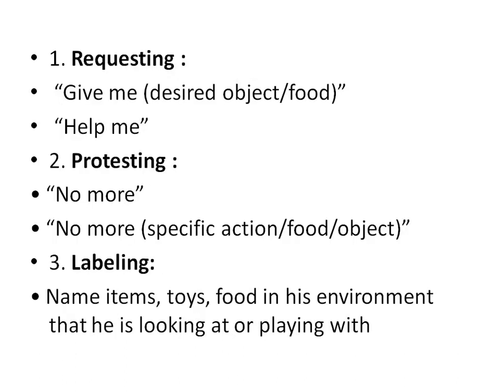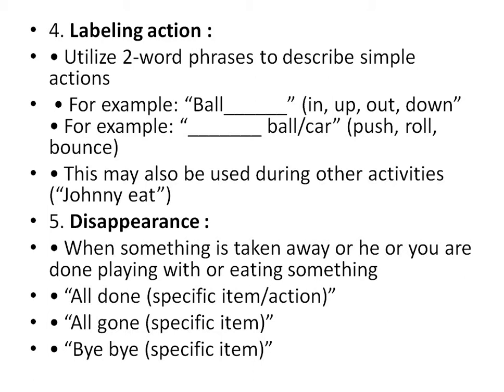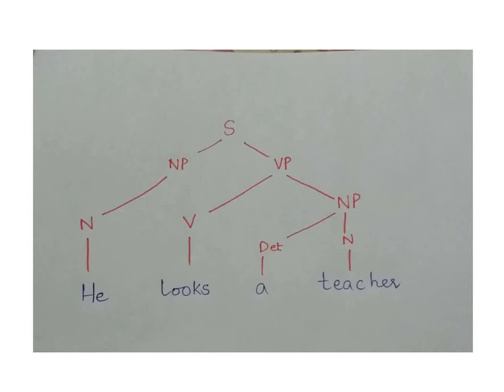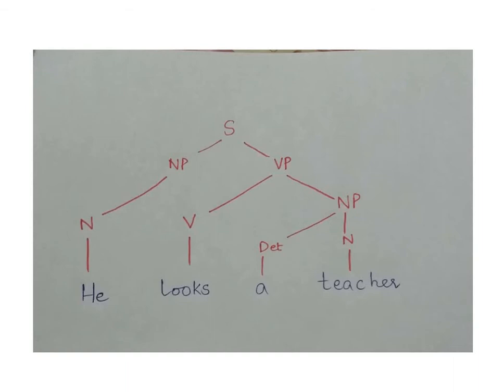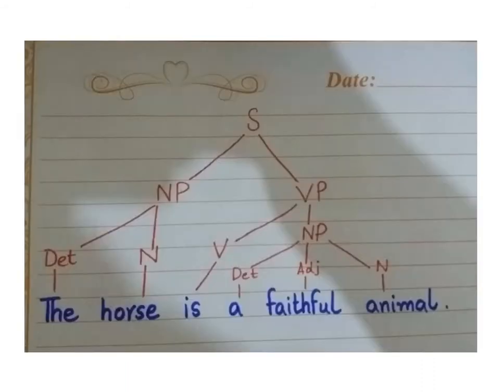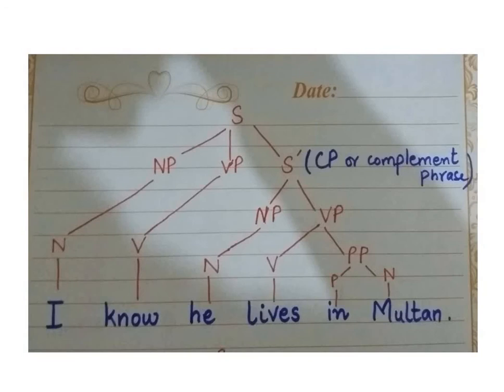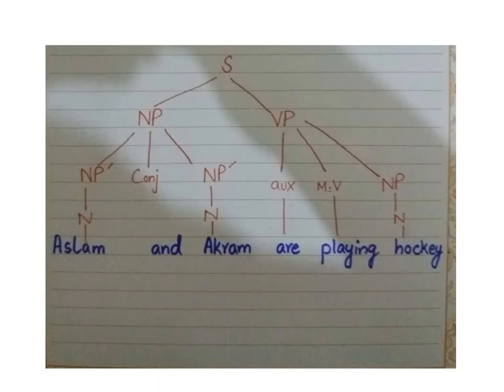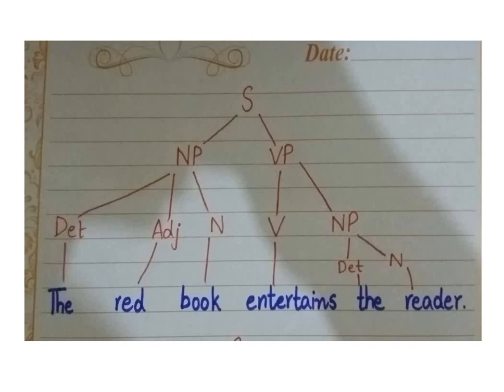morphology & syntax lec 13